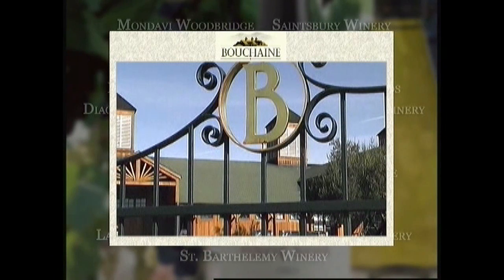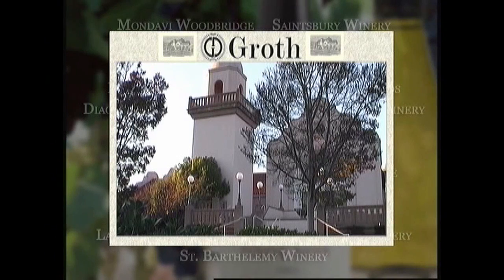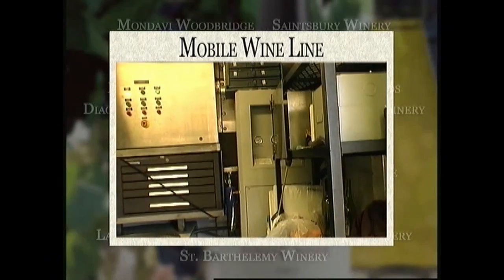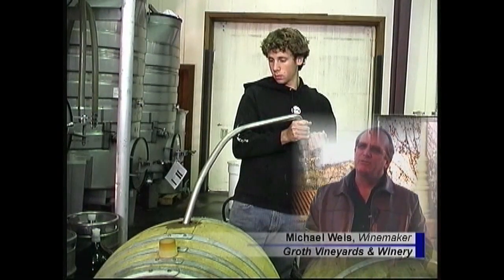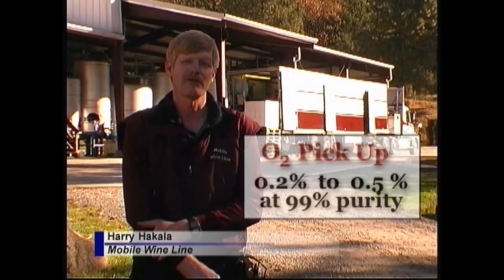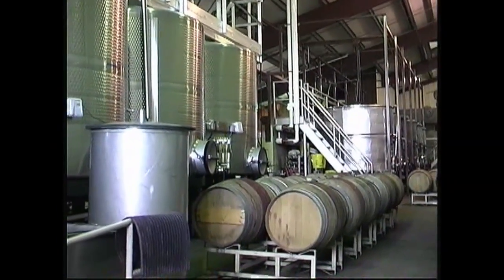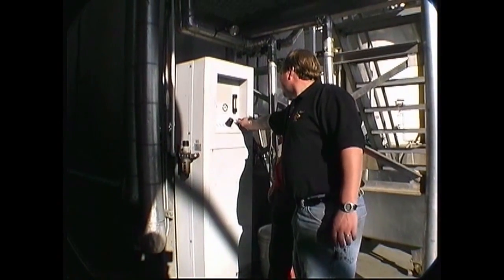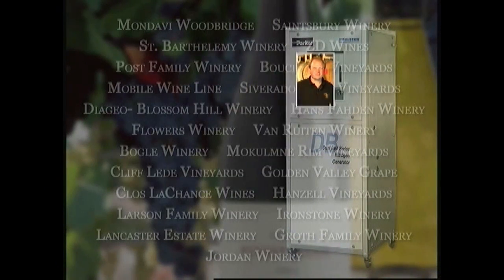Nitrogen Generation Systems for the Wine Industry | Parker Hannifin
Testimonial video of Winemakers discussing the benefits of generating nitrogen in house for purging or blanketing tanks, racking barrels, and flushing bottles. A nitrogen blanket reduces the oxygen concentration to less than 0.5% and minimizes contact between oxygen and the wine surface during storage (both pre and post bottling). This will prevent the growth of bacteria and other microbes.

Nitrogen can also be used to purge air from pipes and hoses prior to bottling and to ensure oxygen is not introduced during transport. Sparging with nitrogen will remove any oxygen or CO2 introduced during handling, helping to preserve wine integrity.

A Parker nitrogen generator supplies a continuous stream of nitrogen to displace residual oxygen and fill the voids within the package, preserving taste and freshness and extending shelf life. A Nitrogen Generator will produce a continuous supply of pure nitrogen and eliminate the need to purchase cylinders and or dewars of nitrogen.

▬ Social Media ▬▬▬▬▬▬▬▬▬▬
Parker Hannifin